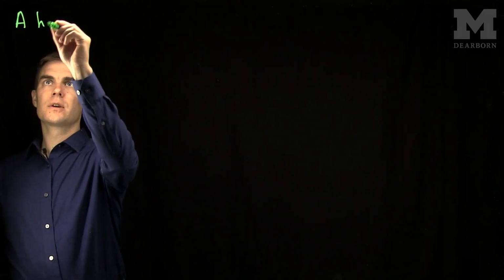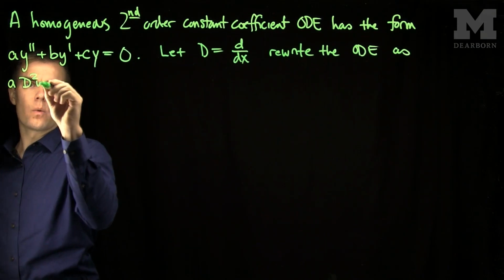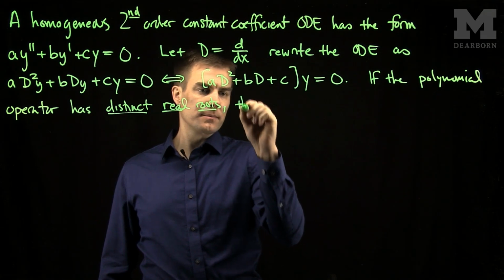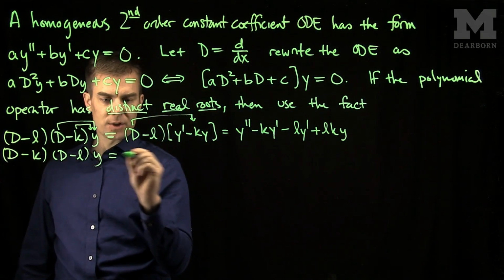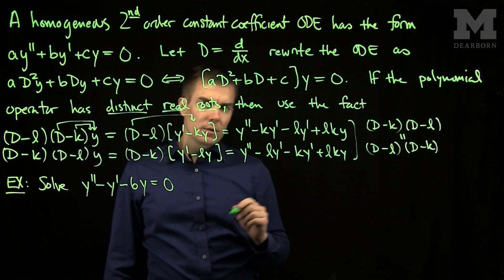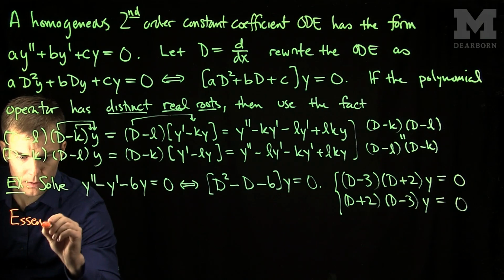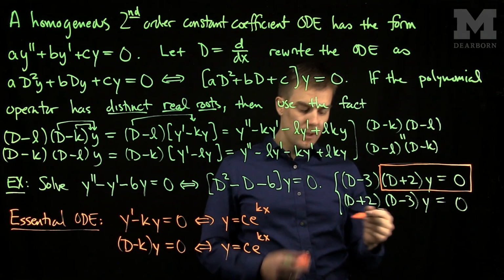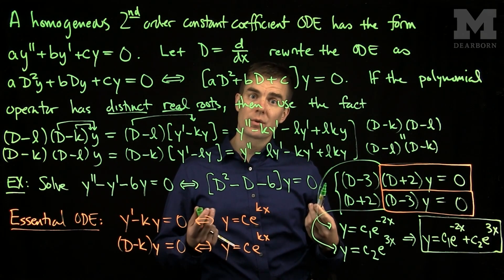Constant Coefficient ODEs with Distinct Real Roots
We discuss homogeneous second order constant coefficient ODEs. We introduce the differential operator, D, and explain how the polynomial differential operator, p(D), can be factored and how its factors commute. This method allows us to find the general solution to the homogeneous second order constant coefficient ODE.

This is referred to as the method of differential annihilation operators.

We consider first the case when the polynomial has distinct real roots. This is the case when the characteristic polynomial has real distinct roots.